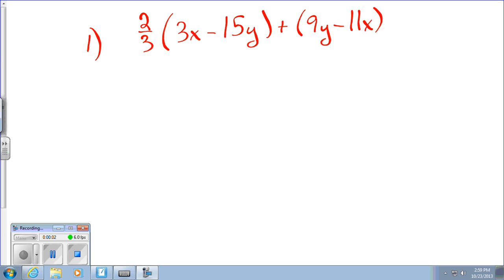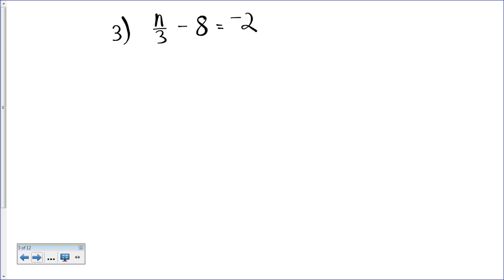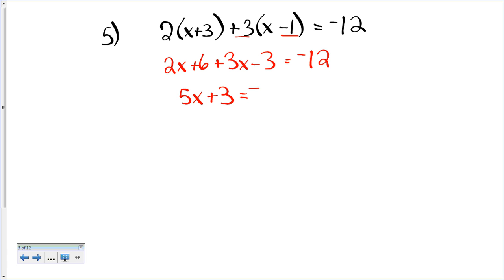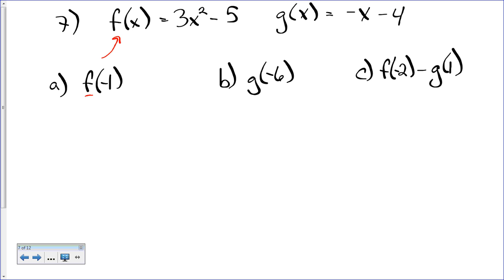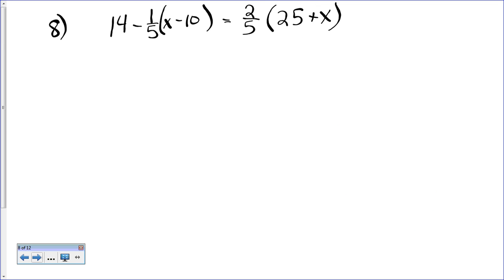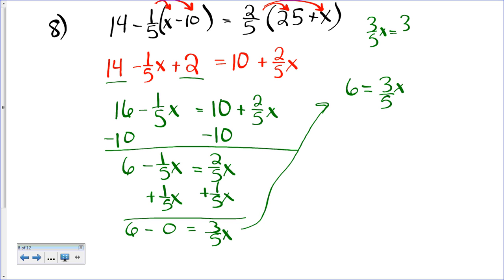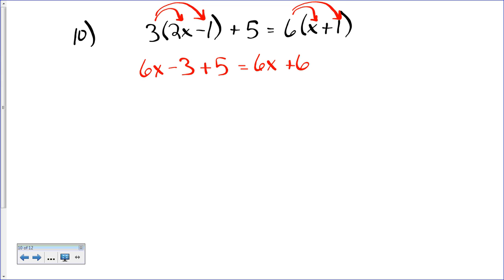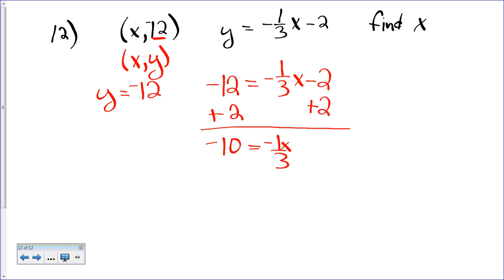Unit 3 Rewiew Part One